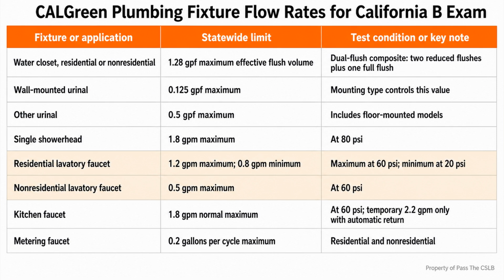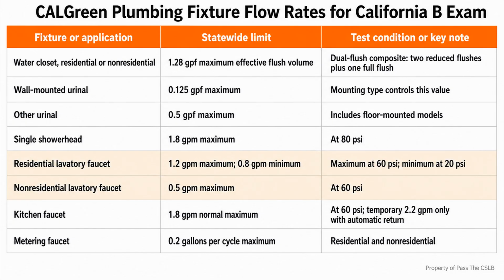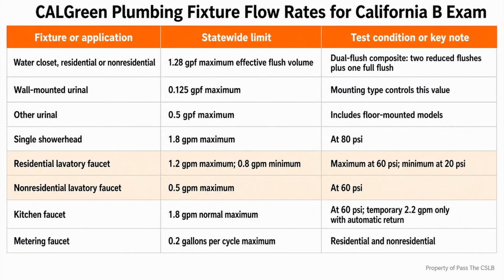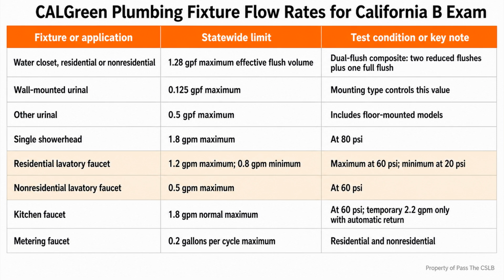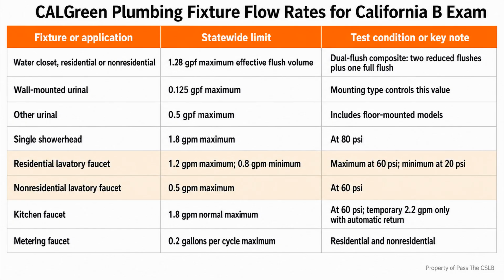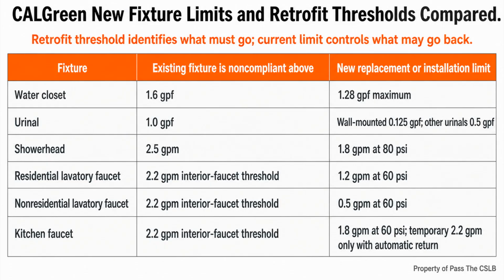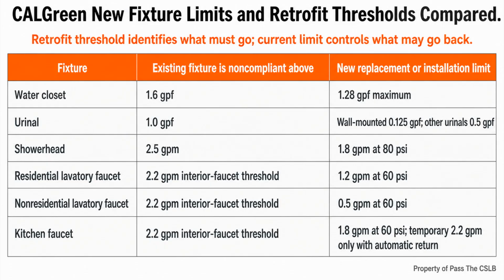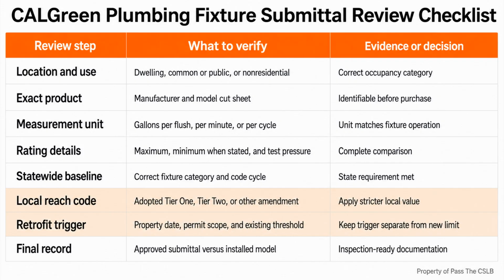California B License Exam - CALGreen Fixture Flow Rates | Audio Study Guide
I explain how I review CALGreen plumbing fixture submittals as a General B contractor, verify the correct flow or flush unit, separate residential from nonresidential requirements, and catch product-selection problems before procurement or final inspection. The lesson focuses on field supervision, estimating, coordination, and inspection readiness rather than plumbing-system design.

I cover the statewide limits for 1.28 gpf water closets, 0.125 gpf wall-mounted urinals, 0.5 gpf other urinals, 1.8 gpm showerheads at 80 psi, residential lavatory faucets at 1.2 gpm maximum and 0.8 gpm minimum, nonresidential lavatory faucets at 0.5 gpm, kitchen faucets at 1.8 gpm with a temporary 2.2 gpm override, and metering faucets at 0.2 gallons per cycle. I also explain dual-flush averaging, combined flow for multiple shower outlets, California Civil Code Section 1101 retrofit thresholds, pre-1994 permitted-work triggers, and stricter local Tier 1 or Tier 2 reach codes.

Use the link in this description to open the audio quiz for this episode. I read the questions aloud and you answer by tapping, so the quiz works well when you are studying while driving, working, or moving between jobs.

0:00 Introduction
1:57 The submittal gate
3:15 Statewide fixture limits
5:18 Toilets and urinals
6:55 Multiple shower outlets
9:08 Lavatory, kitchen, and metering faucets
11:11 Retrofit rules for pre-1994 properties
14:36 Local reach codes
16:01 Field checklist and memory review
18:18 Audio quiz and next step